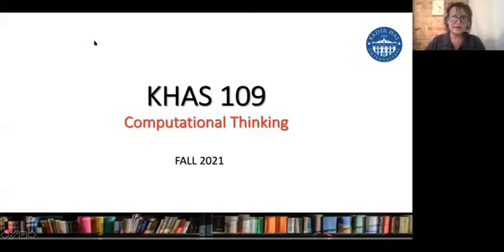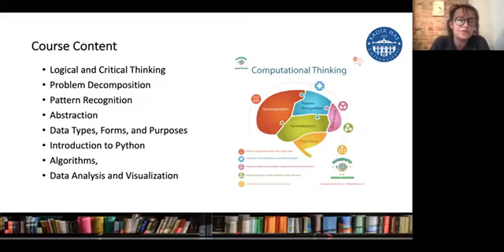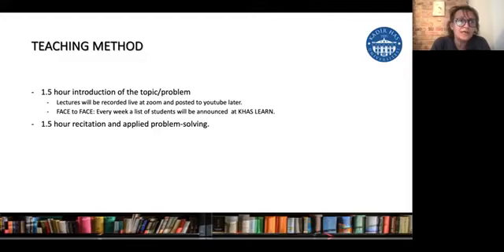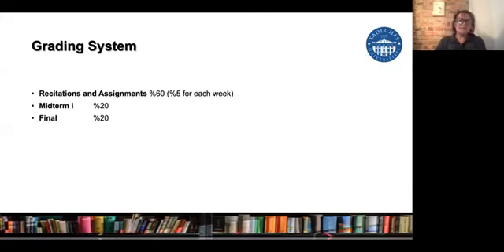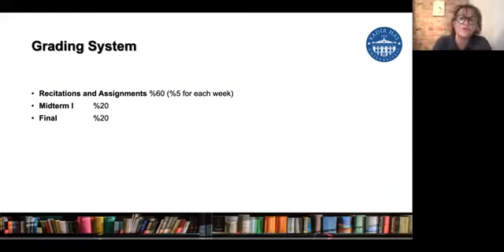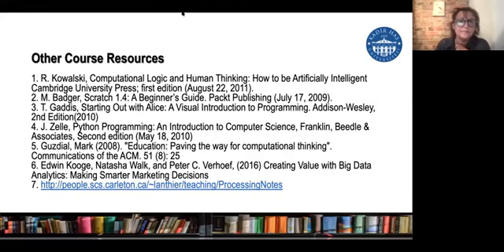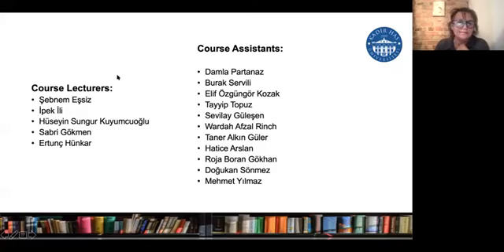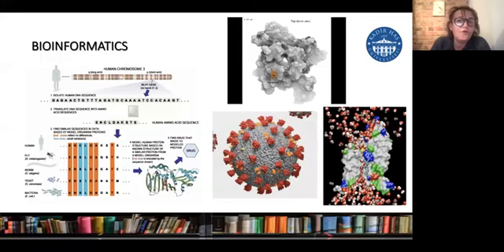Lecture, Sept 20 2021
Introduction to the course syllabus and computational thinking.